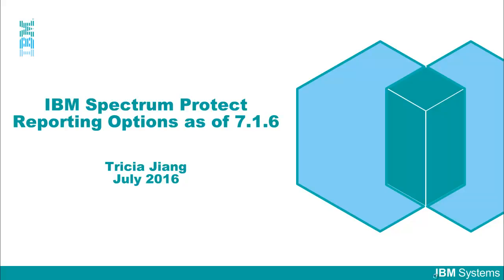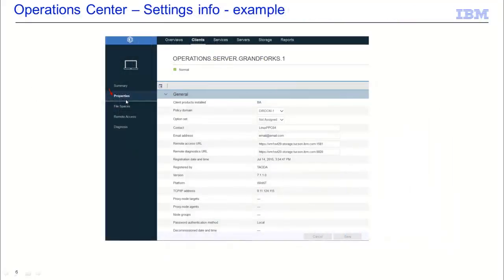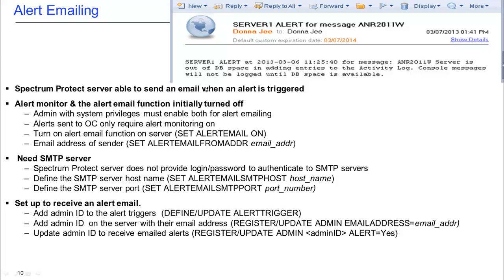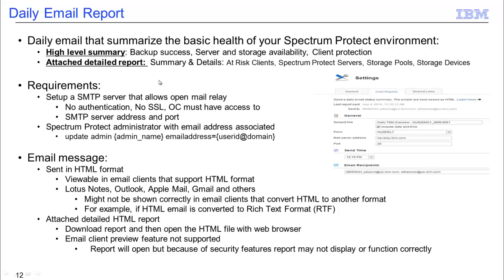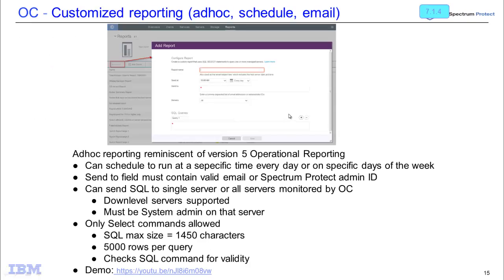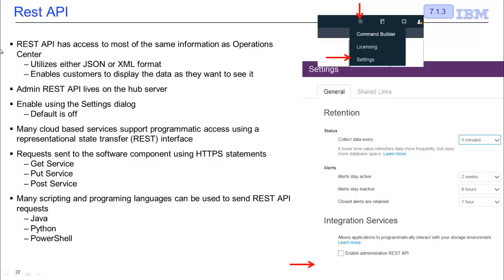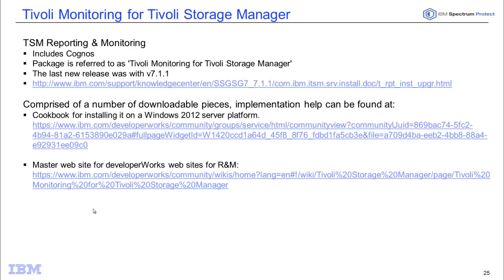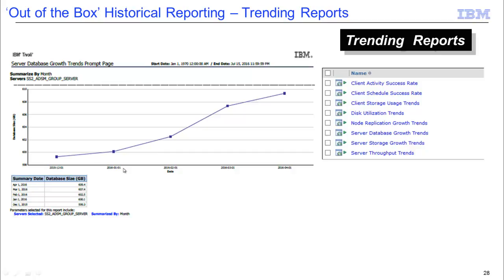IBM Spectrum Protect: Reporting and Monitoring overview as of 7.1.6 - Presentation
This presentation is a highlevel overview of the reporting and monitoring features included in Spectrum Protect.  This includes the Operations Center, the REST API and TSM Monitoring and Reporting.